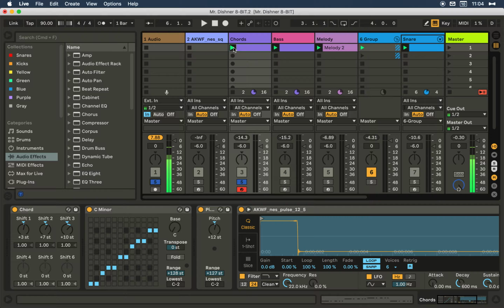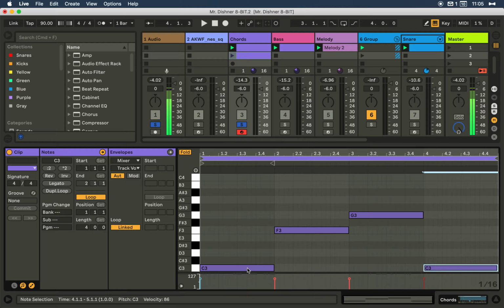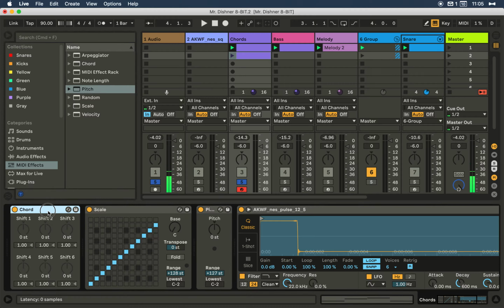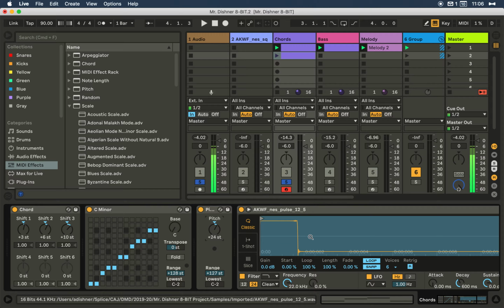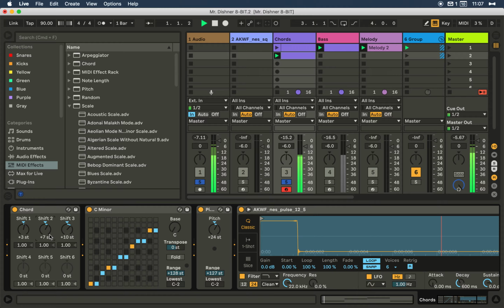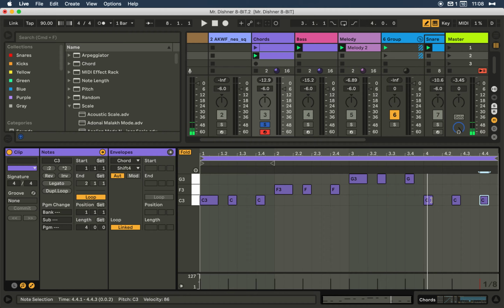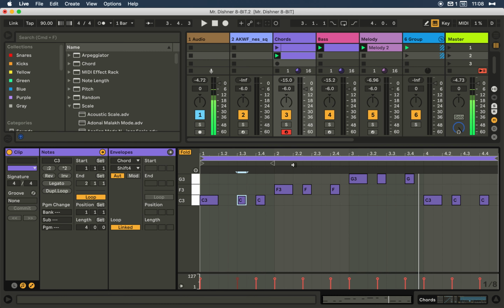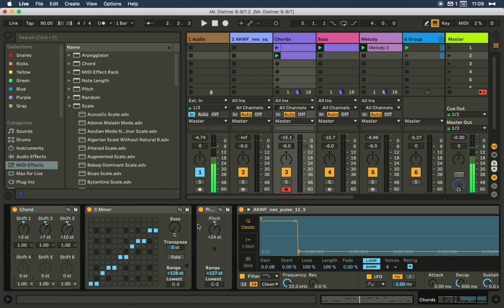Ableton building chords with MIDI